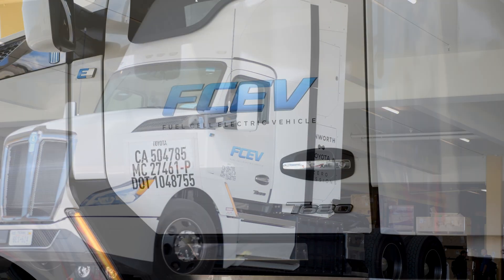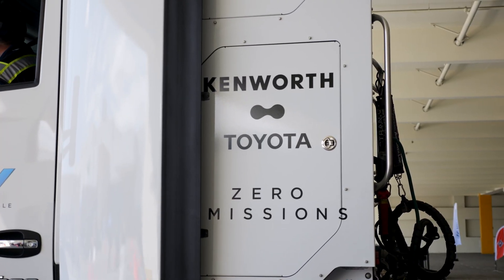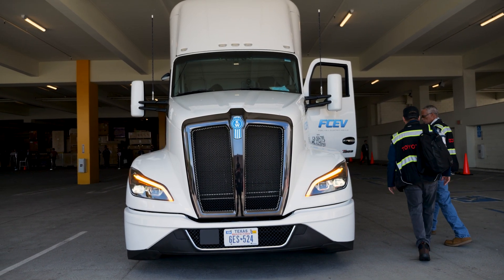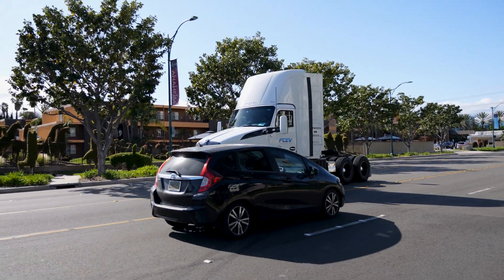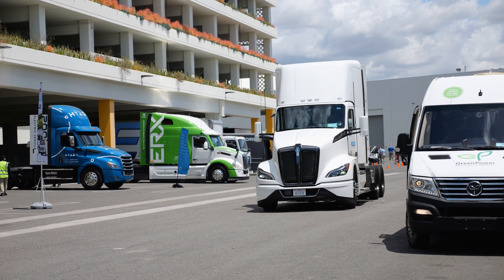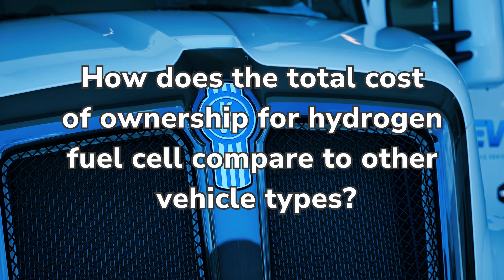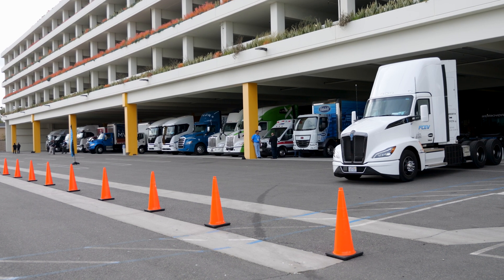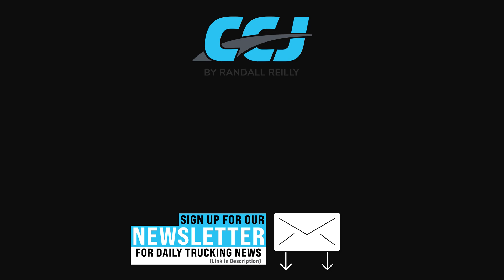Kenworth’s FCEV combines Toyota’s hydrogen fuel cell stack with the T680 Next Gen truck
Hitting the market in 2025, the recently announced Kenworth T680 FCEV is the culmination of seven years that Kenworth has been collaborating with Toyota on prototype vehicles. It combines Toyota's gen two hydrogen fuel cell stack with the T680 Next Gen.

The T680 FCEV is a Class 8 tractor rated up to 82,000 pounds. It stores 60 kilograms of hydrogen on board that powers a 310 kilowatt motor and it's 415 horsepower gives you all the power you need to do your regional or long haul driving.  The range is 450 miles and can refuel it in 20 to 30 minutes.

00:00 Kenworth T680 FCEV
00:43 Toyota hydrogen fuel cell
01:13 Range and refuel time
01:55 Infrastructure for hydrogen fuel cell
02:24 Incentive programs